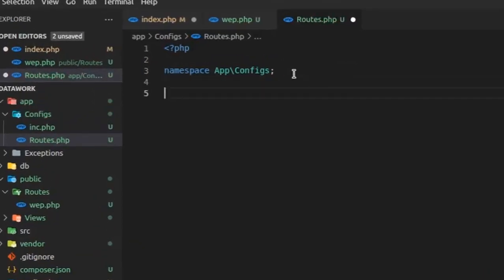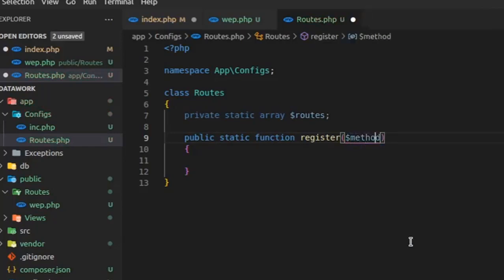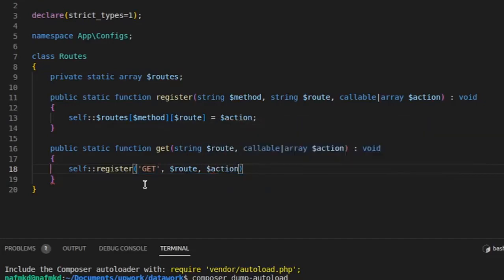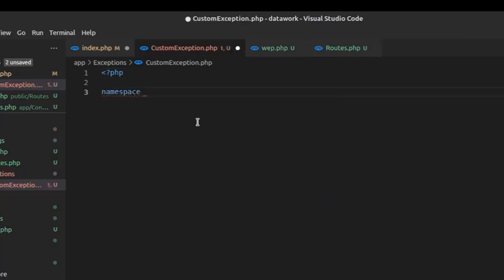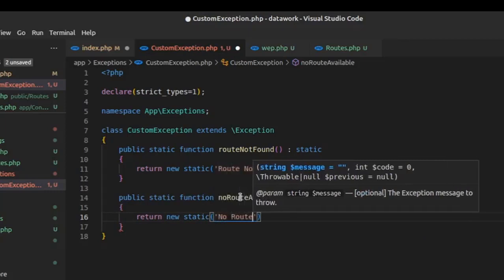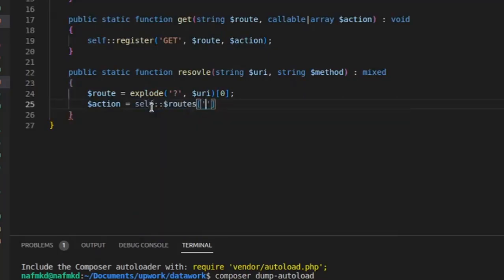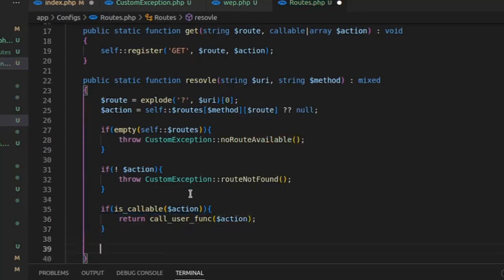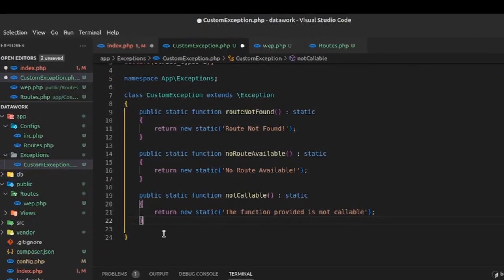How to implement a Routing system to a custom PHP MVC framework(Cybergenics)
How to implement a Routing system to a custom PHP MVC framework(Cybergenics).How to register, get, and resolve routings